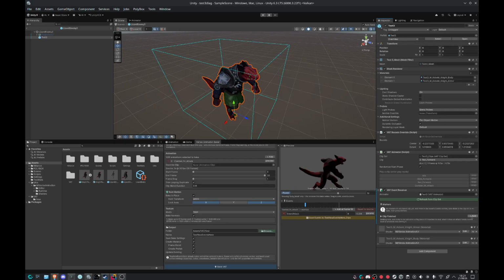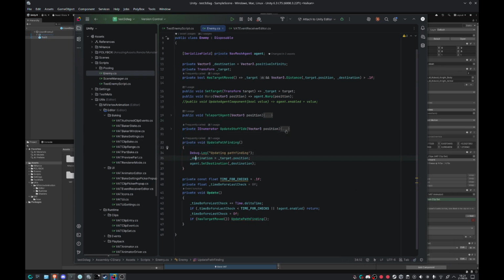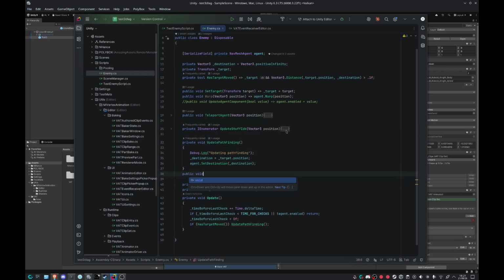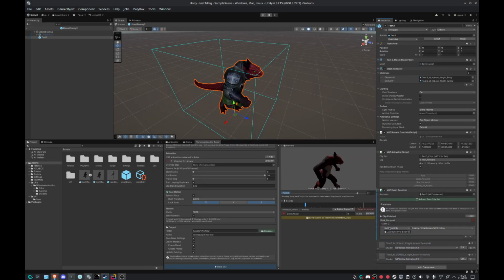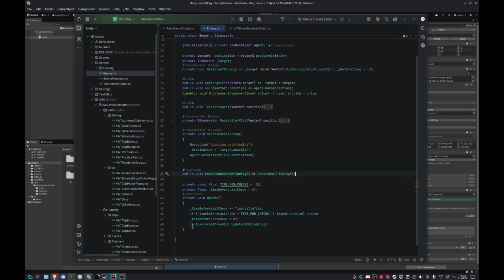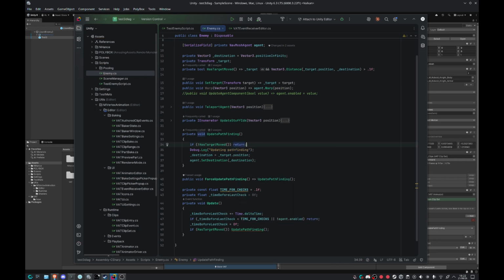Added Events Receiver script to the package for anyone to easily use events.